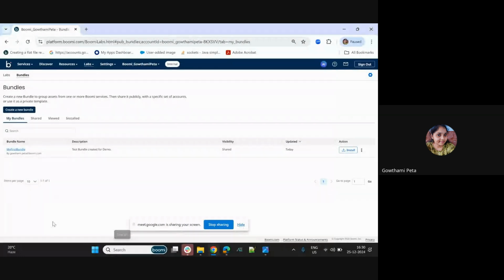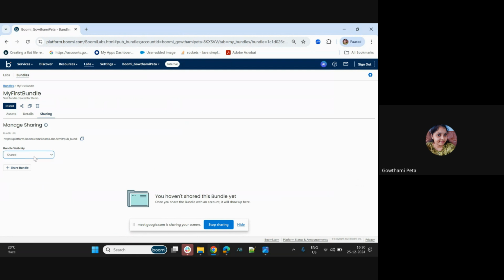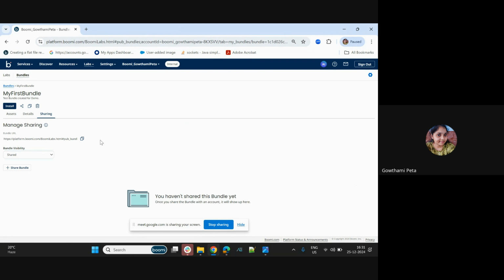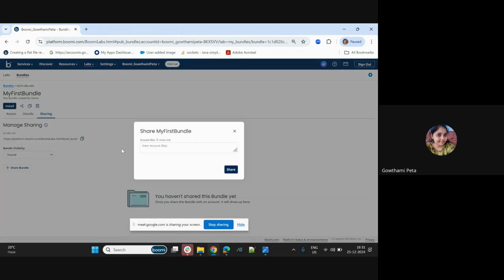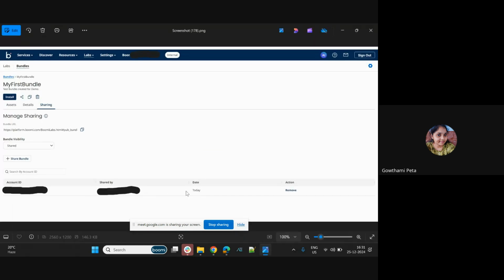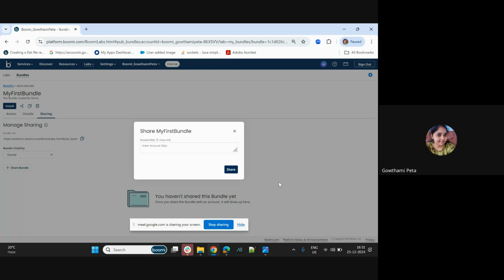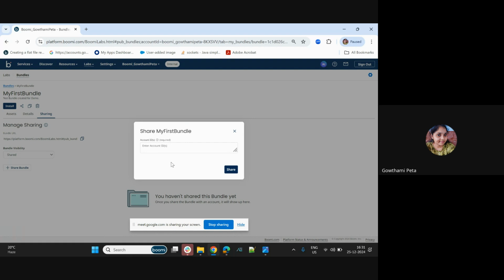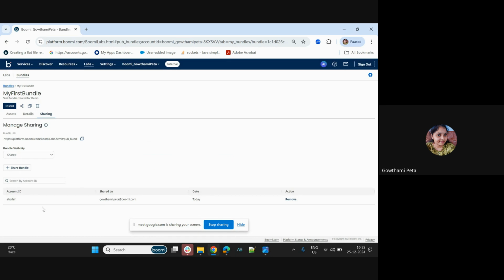Integration - Sharing a Bundle Using an Account ID - Part 3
Sharing of the Bundle is managed in the Sharing tab. You can share your Bundle with other accounts using the Sharing option and allow them to install and use your assets.